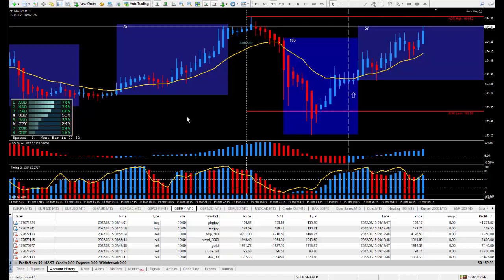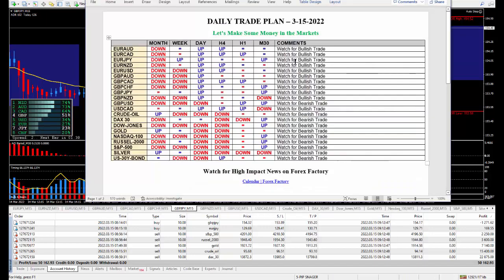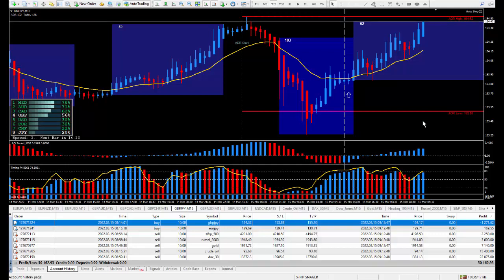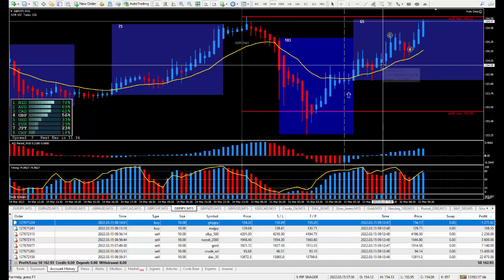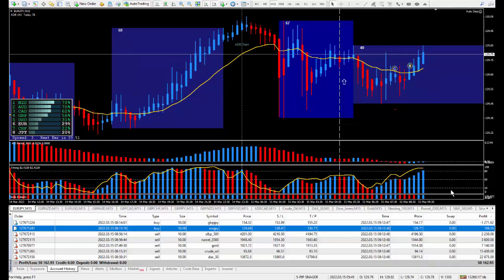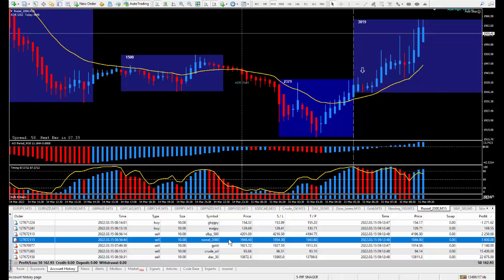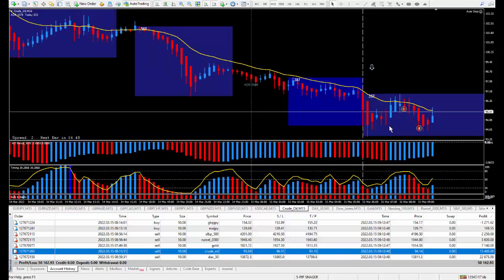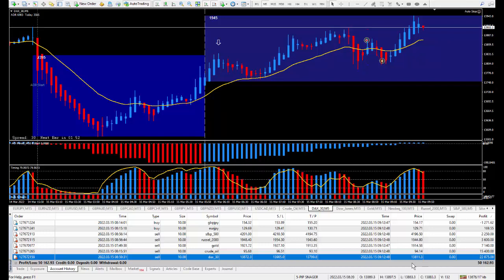My Daily Trade Plan Produces $50,162.93 Today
Hi Traders,

1-A lot of chart time.
2-A lot of demo trading.
3-A lot of education.
4-A DAILY TRADE PLAN.

3 MT4 Templates - 10 Custom Indicators - Currency Meter
102 PDF Books - 185 Word Documents
9 Bonus Videos - Million Dollar Trade Plan

22 Training Videos for the SUPER SNIPER SYSTEM

3 MT4 Templates – 1 DAILY TRADE PLAN EA

1-DAILY TRADE PLAN - EA - Asian Session
2-DAILY TRADE PLAN - EA - London Session
3-DAILY TRADE PLAN - EA - New York Session

3 Training Videos for the SUPER SIGNAL Indicator
1-EZ TRADER System with The SUPER SIGNAL Indicator - London Session
2-EZ TRADER System with The SUPER SIGNAL Indicator - New York Session
3-EZ TRADER System with The SUPER SIGNAL Indicator - Asian Session

HOW I TRADE LIVE -
ADVANCE TRADING TIPS - $250.00 USD

20 Training Videos: I will show you all the steps I go through as I am trading.